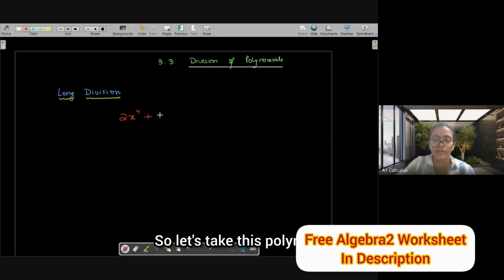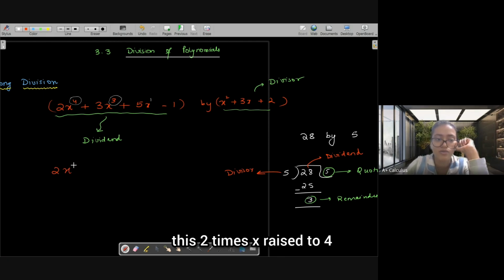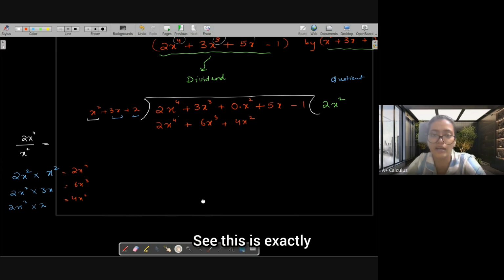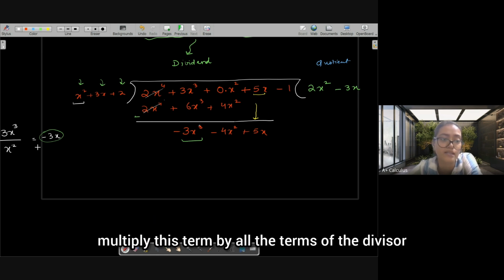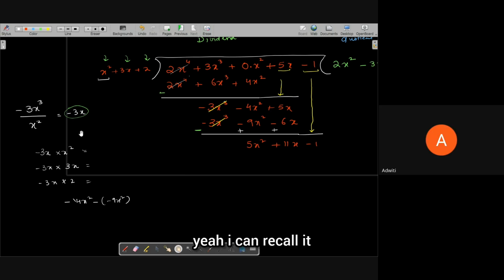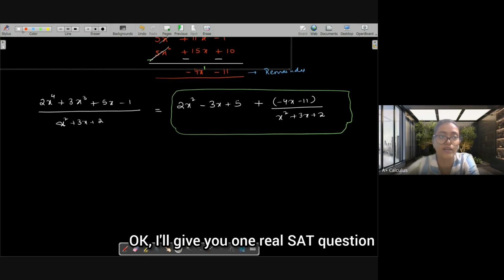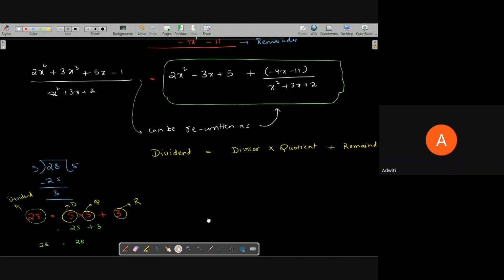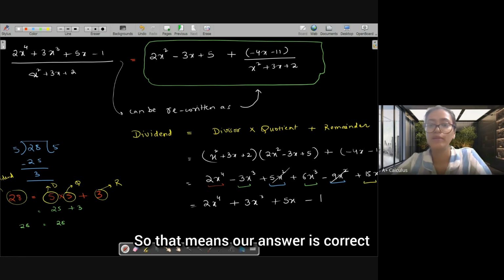Long Division of Polynomials | Algebra 2 Full Course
✅ Algebra 1
✅ Algebra 2
✅ Geometry
✅ AP Calculus AB
✅ Precalculus

FAQs -

Name : Vrinda
Quaifications : Bachelor's in Math, Master's in Operational Research

Related Queries -

how to divide 2 polynomials
Dividing polynomials